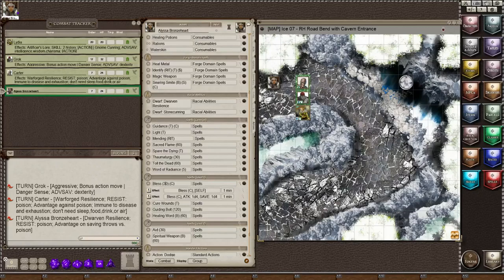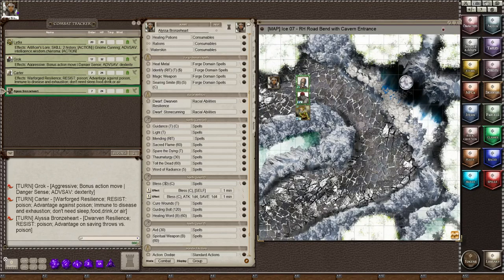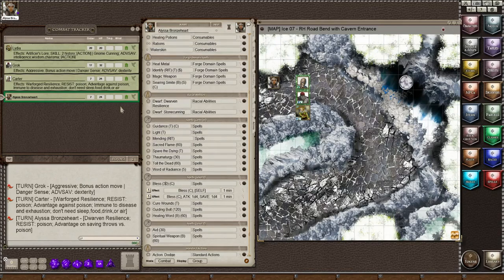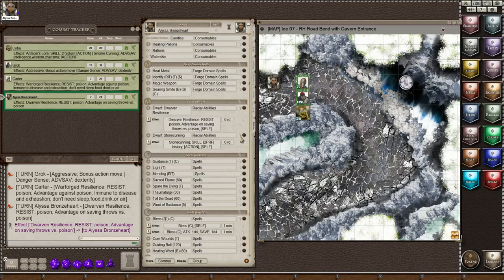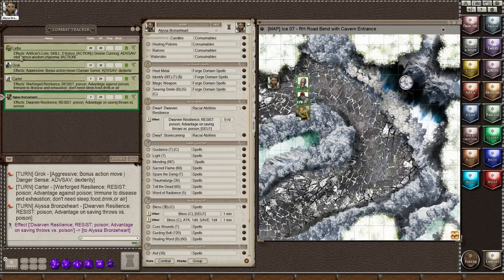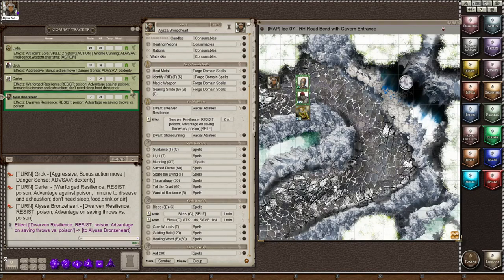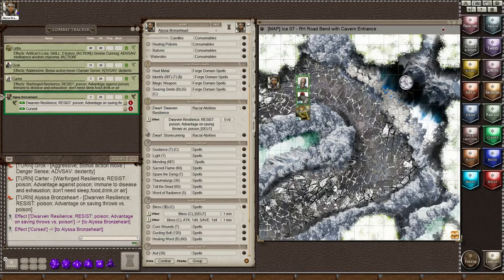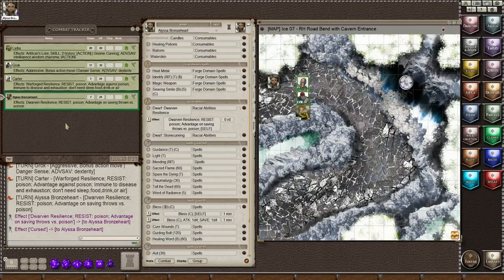FGC Presents: Fantasy Grounds Tips for Beginners - Adding and Removing Effects from your PC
Tip 14 – Adding and Removing Effects from your PC

Here we will discuss how to add effects, such as racial traits, and remove effects that you put on yourself in-game. This is shown in the DnD5e ruleset.